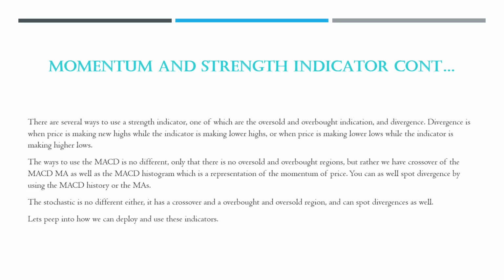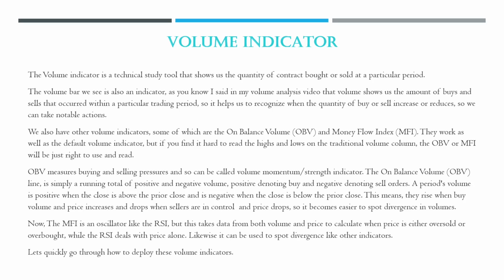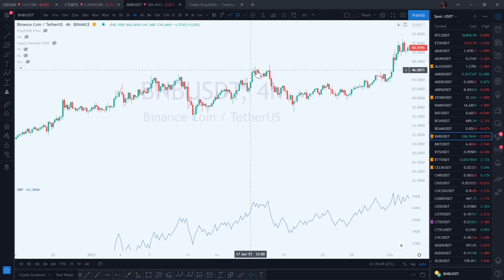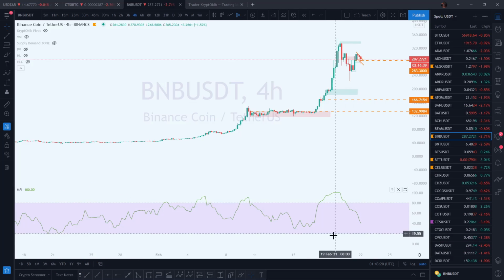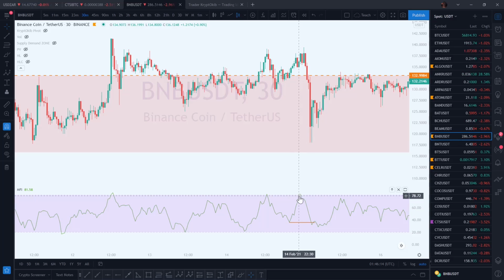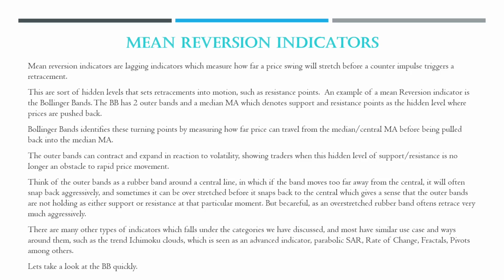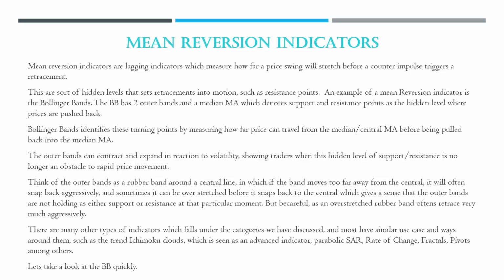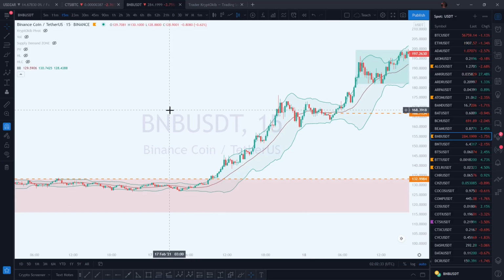Trading Indicator Series EP #4: On Balance Volume (OBV) & Money Flow Index (MFI) & Bollinger Bands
Explainer video on how to deploy and use trading indicator series, this is a very long video so I splitted it in a series of multiple videos as i discussed different indicators.

A must watch series.

Join us on our telegram group for more discussions:

TradingView: @KryptOkib

sp500
nasdaq
crypto
bitcoin
forex
gold
commodity
eth
binance
ftx
kucoin
bybit
trading
trader
fibonacci
supplydemand
trading on deriv
Super strategies
sniper enteries
Jump index
Jump indices
Jump 25
Jump 75
Jump 100
Free indicators
Free indicators
Vix 75
Volatility indices
Volatility 75
Trading volatility like a pro
Volatility robots